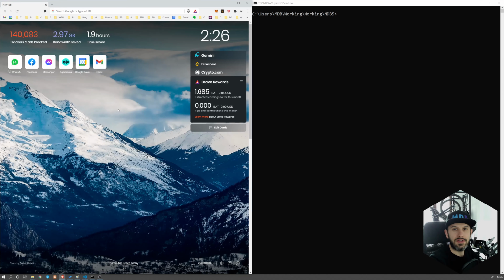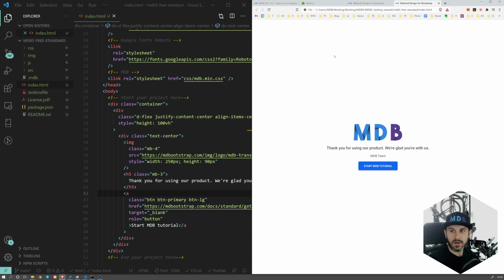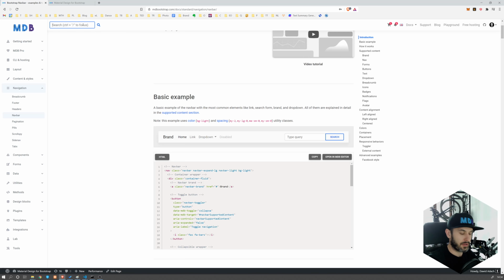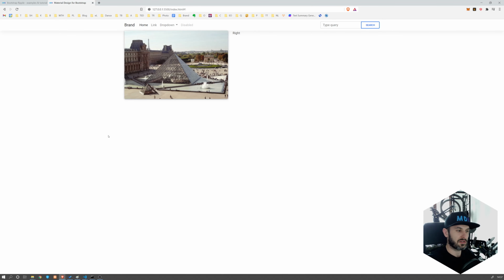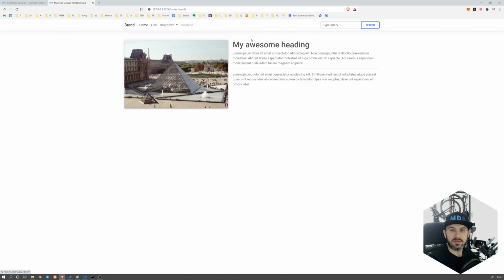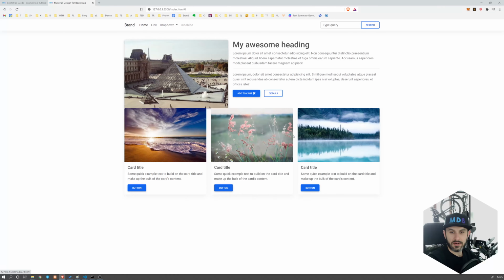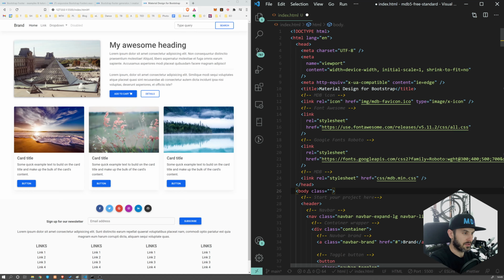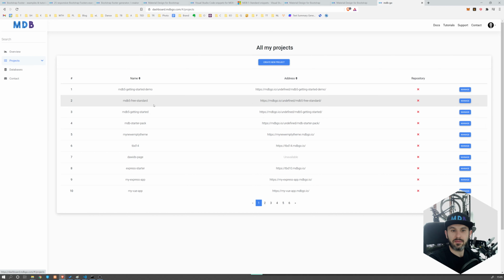MDB & CLI - from Zero to Production in less than 30 minutes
Thanks to this, a relatively short video, you will discover the full potential of MDB (free UI KIT built with the newest Bootstrap 5) & MDB CLI  (open-source deployment tool & free hosting).

700+ components, plenty of free templates, 1-min installation, extensive tutorial, huge community. MIT license  - free for personal & commercial use.